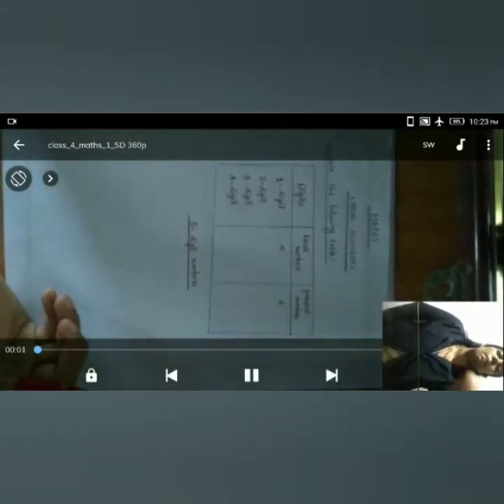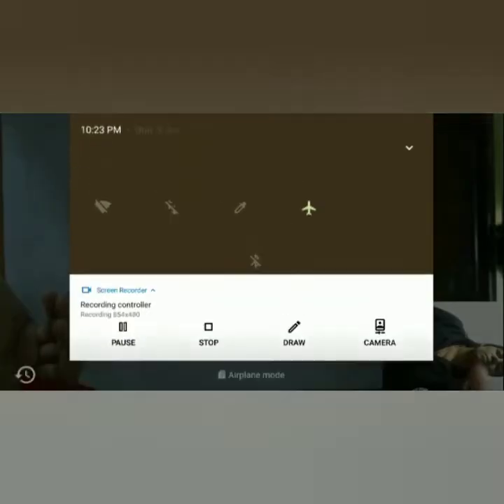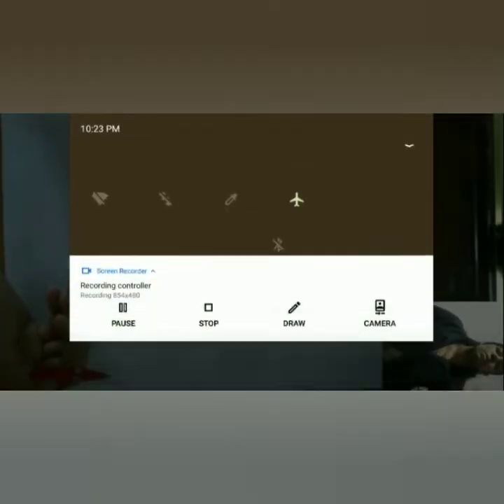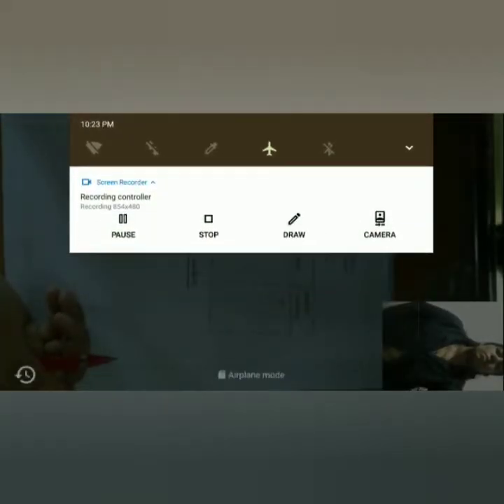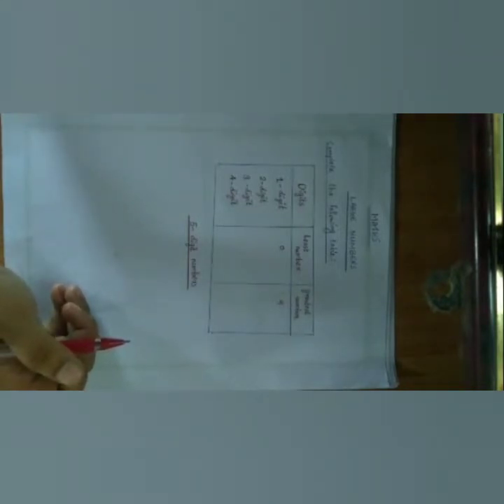Mathematics class for class 4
Online Mathematics class for Class 4 by Ms. Aneena Stanley